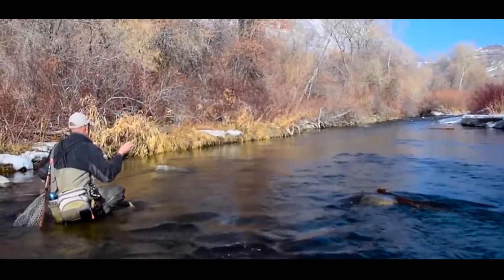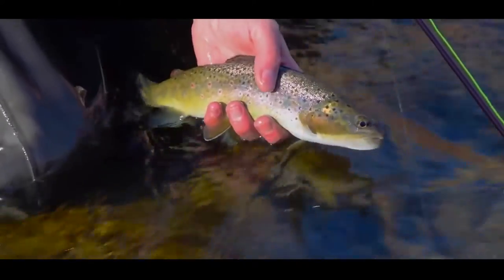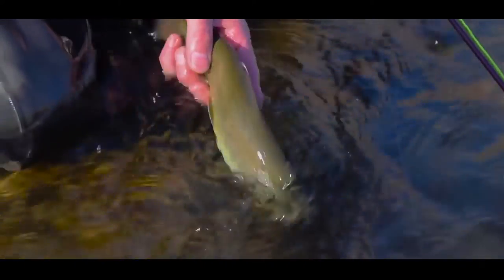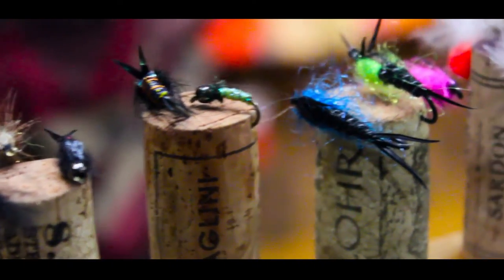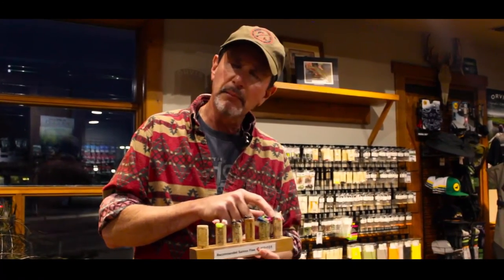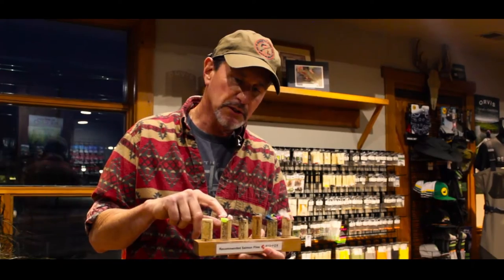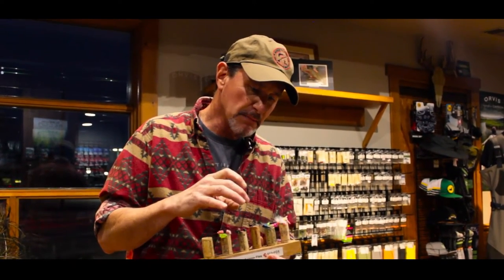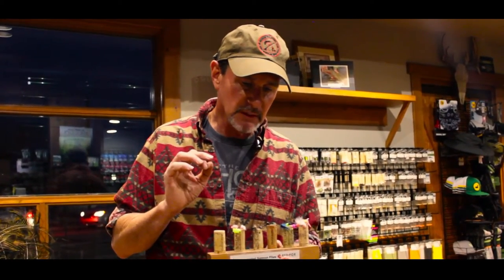Winter Fly Fishing Tips